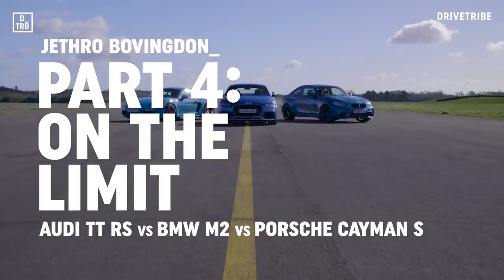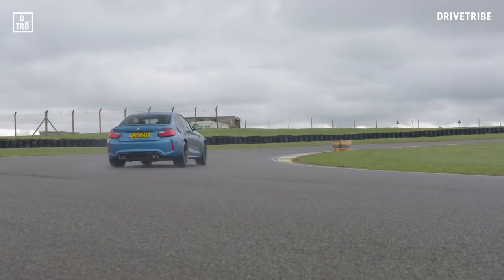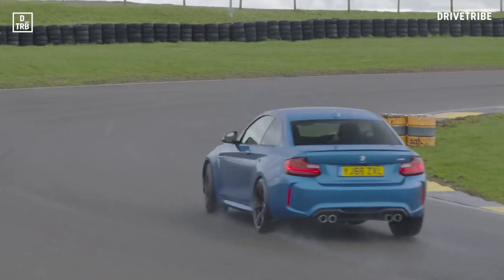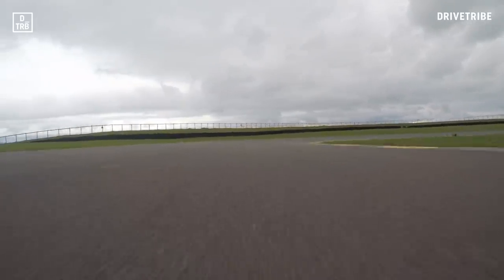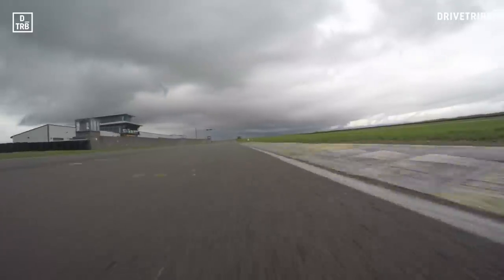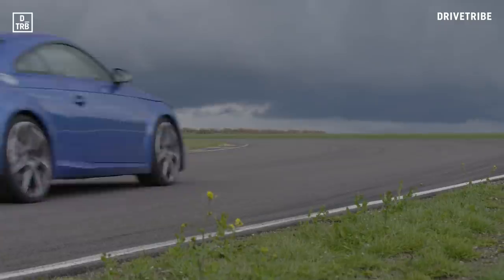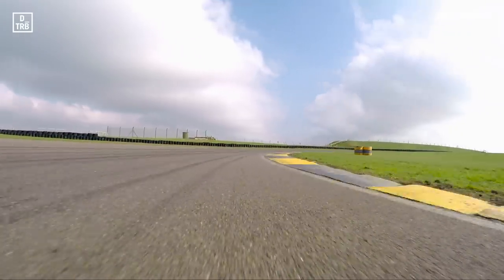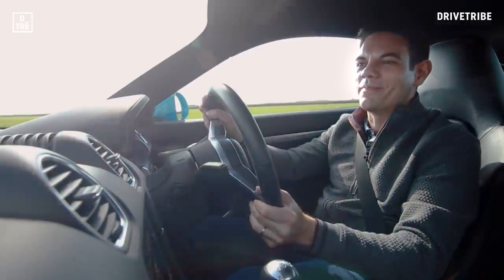Audi TT RS vs BMW M2 vs Porsche 718 Cayman S: on the limit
PART 4 OF 4: In the final part of our group test we put the timing gear aside and drive for fun, both on and over the limit. Which is the best sports car? DRIVETRIBE's Editor-at-Large Jethro Bovingdon delivers his verdict…